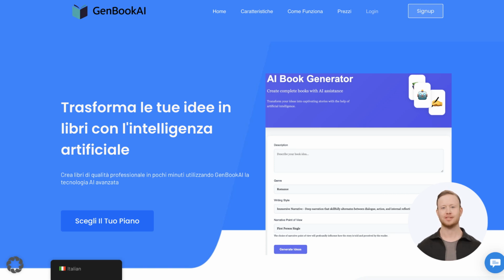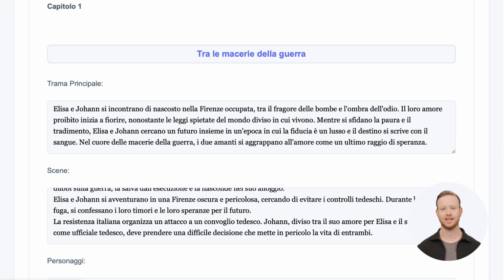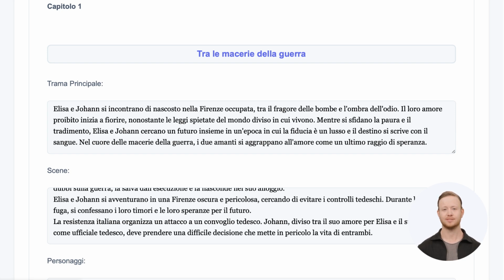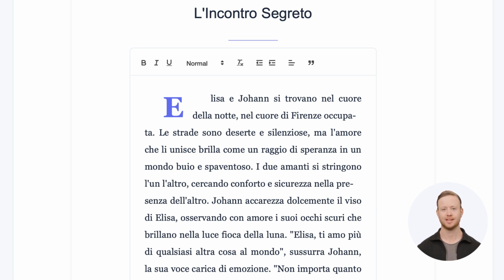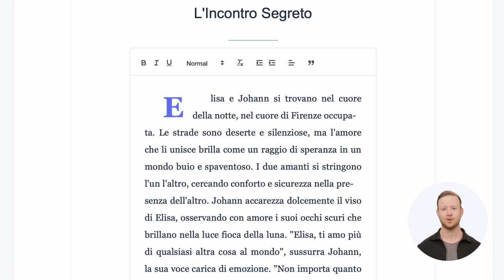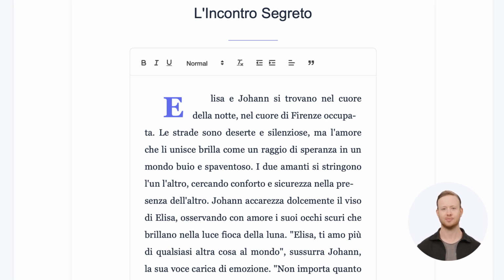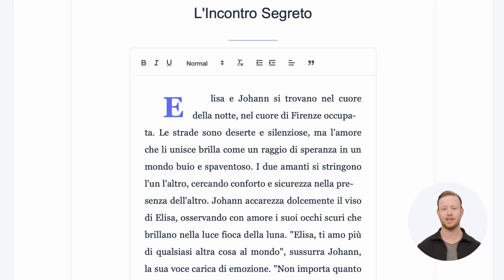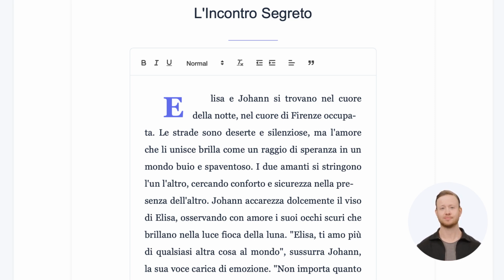2.2 The Climax and Narrative Tension - GenBookAI.com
Hello and welcome to the Self Publishing course with GenBookAI! 🎉
With this subscription, you can generate complete and ready-to-publish books in just a few minutes, paying only half the price. It's the perfect opportunity to turn your ideas into reality without spending a fortune.

👉 Why take advantage of it?
✅ Create complete books with AI in an easy way.
✅ Save 50% on the subscription.
✅ Advanced tools to optimize and publish.
✅ Ideal for those who want to monetize with self-publishing.

Don't miss out on this exclusive offer! Use the code GENBOOKAICOURSE50V16 and start generating your book today.
📢 Hurry! The offer is valid only for a limited time.
Thank you for joining us. Let's start this adventure in the world of self-publishing with AI together! 🚀📚